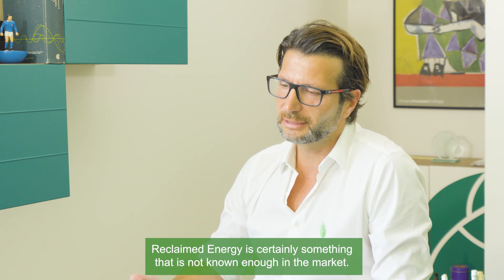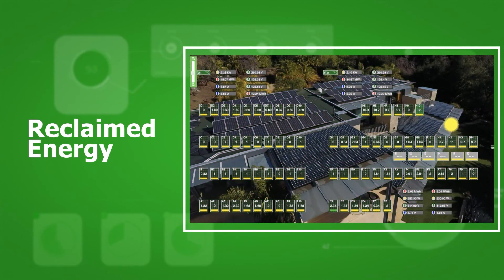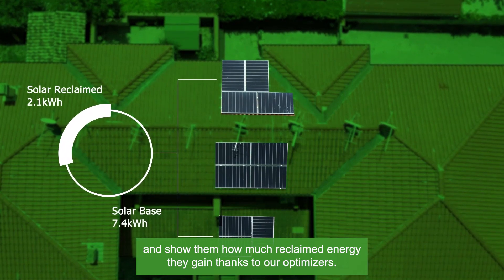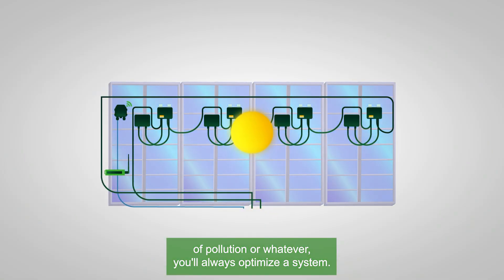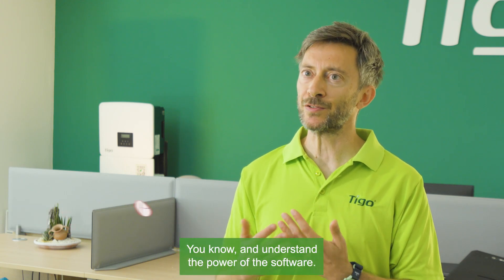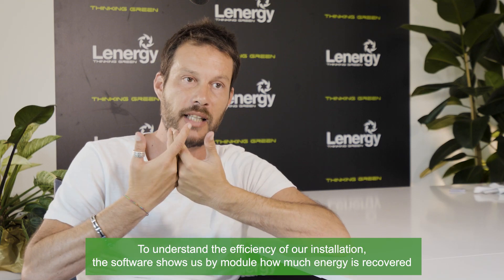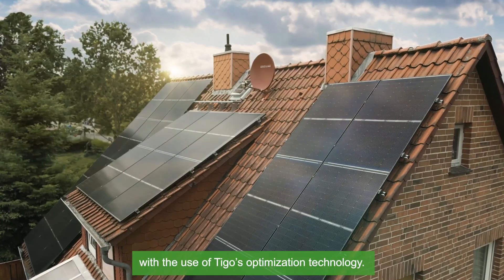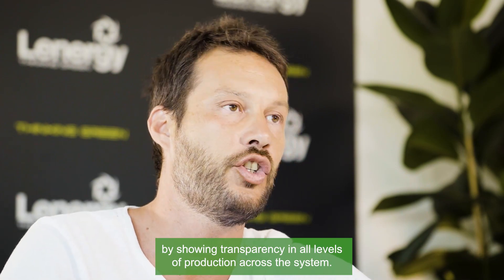Shaded Roofs - Recovering Lost Solar Energy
Problem: Shading or Soiling of PV Modules
Energy loss from mismatch due to PV modules’ shading or soiling

Solution: Optimizers
Tigo’s TS4 Optimizers are designed with patented technology, able to address minor and major impacts of mismatch from shade or other sources, improving the PV system performance. Tigo Optimizers constantly measure multiple parameters of the PV modules they’re connected to at a high speed and quickly adjust to extract the maximum energy from each PV module.

Most sites with optimizers see a greater than 6% increase in energy production.

Monitoring the Recovered Energy: Reclaimed Energy
System owners can view the total kilowatt-hours of Reclaimed Energy (recovered energy) achieved by the Tigo Optimizers from within the Tigo Energy Intelligence monitoring portal. Tigo Energy Intelligence shows as exact as each 1-minute interval of energy generated, as well as, Reclaimed Energy, so that customers and installers can quantify the payback of the PV system and of the Optimizers in isolation.
Only Tigo provides Reclaimed Energy data to customers.

Cost Savings:
Residential Savings Due to Reclaimed Energy: $10,062
10kW; $0.20/kWh; 25yr, 10% reclaimed energy
Commercial Savings Due to Reclaimed Energy: $108,675
300kW; $0.12/kWh; 25yr, 6% reclaimed energy